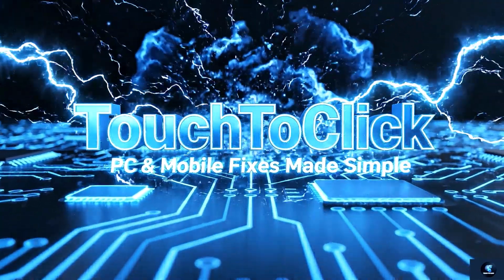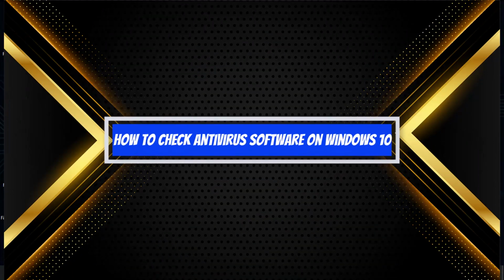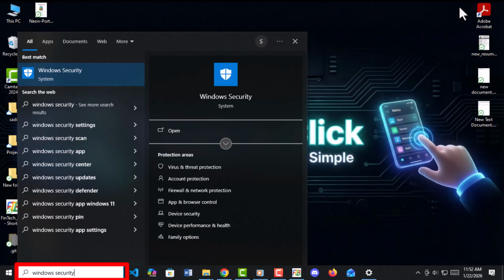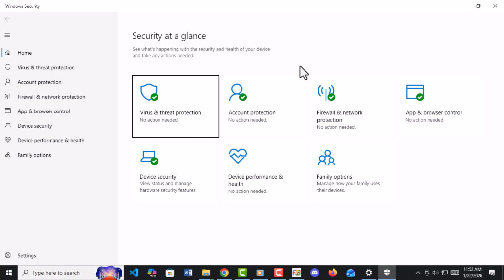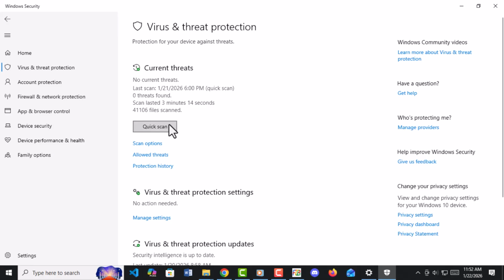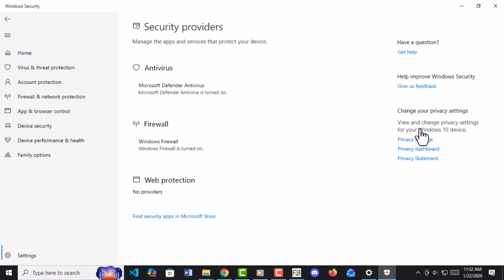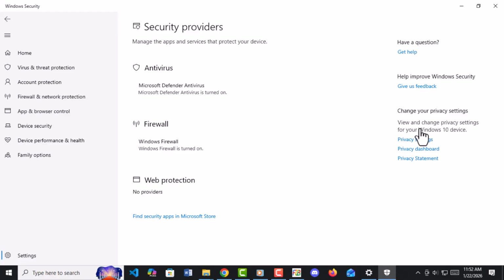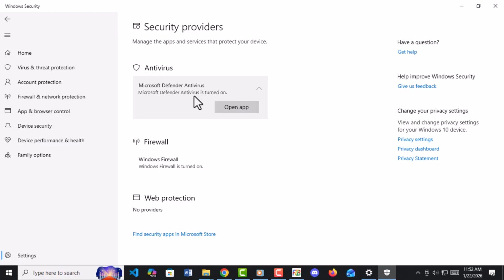How to Check Antivirus Software on Windows 10 | Confirm Your PC Protection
📝 This video provides a simple, step-by-step guide on how to check antivirus software on Windows 10. We show you exactly where to find the built-in security settings to confirm which program is actively protecting your computer. You'll learn how to navigate to the "Virus & threat protection" section in Windows Security. The tutorial then guides you to the "Manage providers" option to see a list of all active security software. By the end, you'll know for sure if Windows Defender or a third-party antivirus is running on your PC.

⏱️ -- TIMESTAMPS --
0:00 - Introduction: How to check your antivirus
0:13 - Step 1: Open Windows Security
0:26 - Step 2: Select Virus & Threat Protection
0:34 - Step 3: Click "Manage Providers"
0:45 - Step 4: Review Active Security Providers